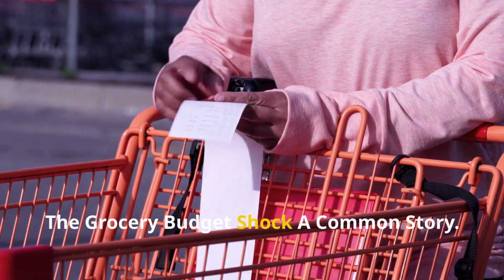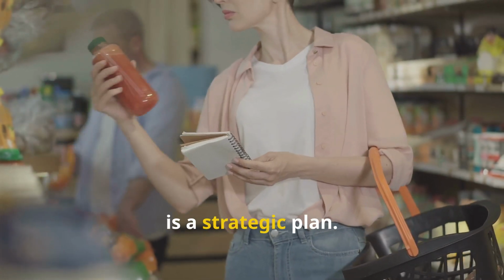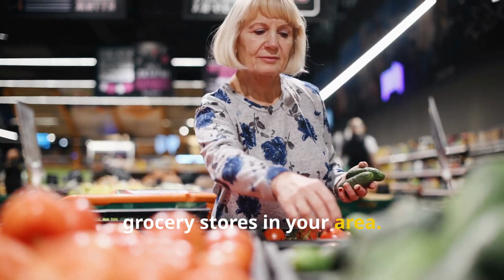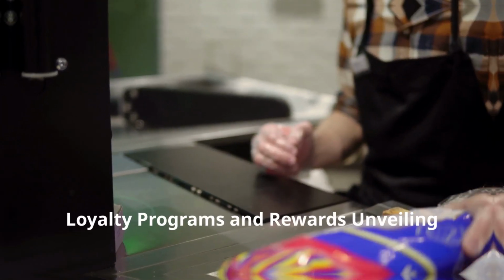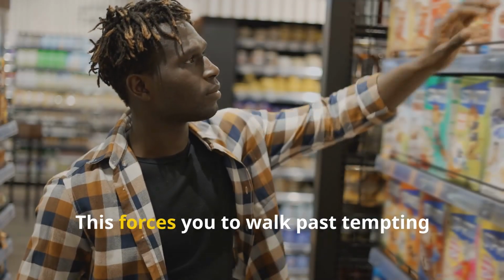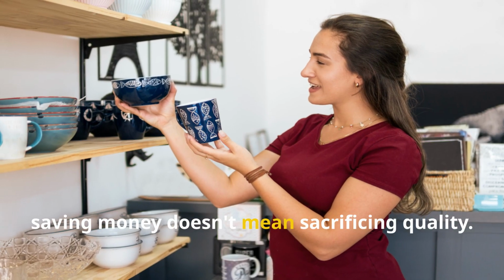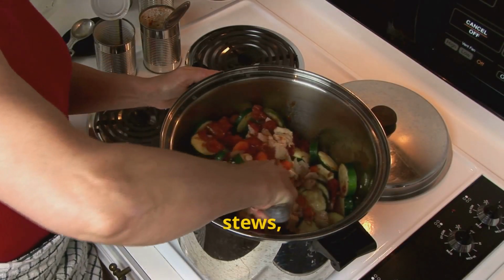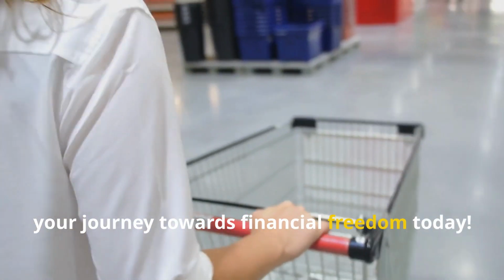The Ultimate Guide to Grocery Shopping on a Budget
Slash Grocery Bills & Eat Well! The Ultimate Guide to Budget Shopping (FinanceFox)
Feeling the pinch at the grocery store? You're not alone! This FinanceFox video equips you with the ultimate guide to grocery shopping on a budget.

Learn how to:

Craft the Perfect Shopping List: Master the art of creating a list that keeps you on track and avoids impulse buys (00:01:20).
Harness the Power of Savings: Discover how to leverage sales, coupons, and loyalty programs to your advantage (00:02:14).
Value for Your Money: Learn to decipher unit pricing and identify the best deals for your needs (00:03:21).
Uncover Hidden Savings: Explore sneaky ways to save money on groceries, from store brands to bulk buying strategies (00:04:32).
Shop Like a Pro: Learn strategic shopping hacks, like meal planning and avoiding impulse purchases at eye level (00:05:32).
Finding Balance: Strike the perfect balance between affordability and healthy eating habits (00:06:29).
Maximize Your Budget: Discover ingenious ways to stretch your grocery budget further, like using leftovers creatively (00:07:32).
Sustainability on a Budget: Learn how to make eco-conscious choices that are also budget-friendly (00:09:10).
Stop dreading grocery shopping! Watch now and unlock a world of budget-friendly meals and financial freedom!